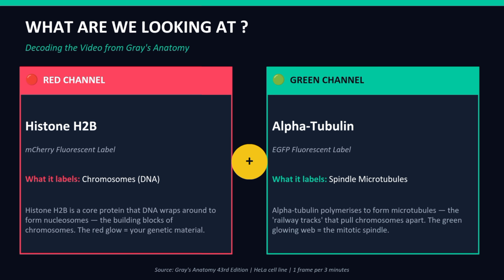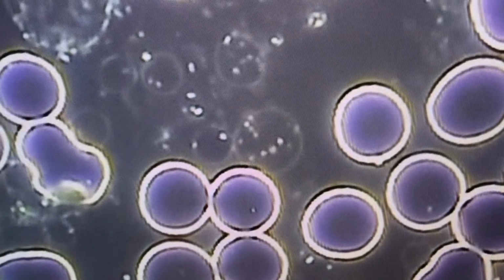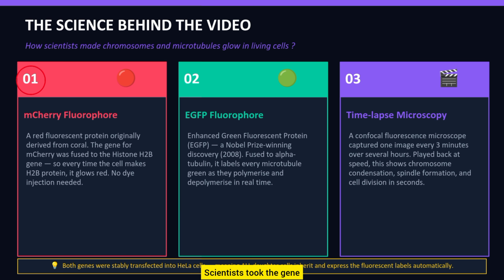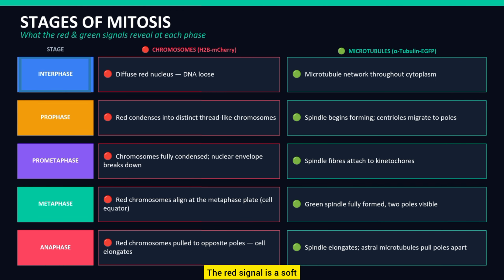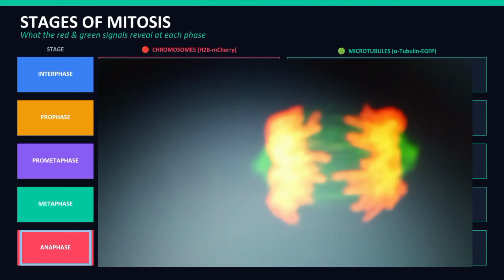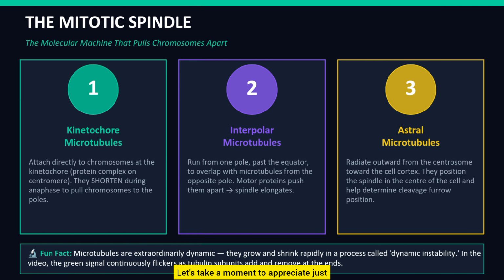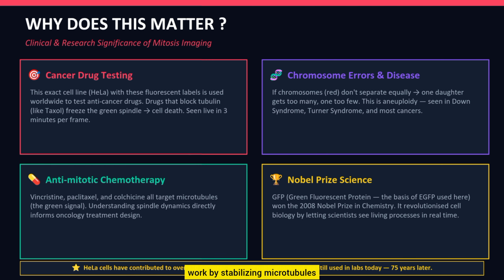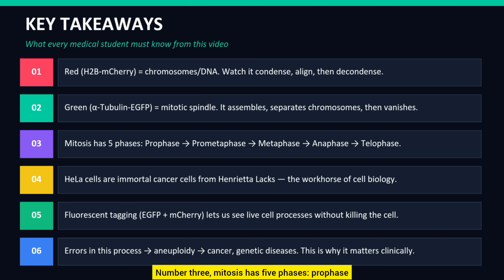Scientists Actually Filmed a Human Cell Splitting in Two — Here's What Happened | VIDEO 47th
🔬 In this video, we decode one of the most stunning
visuals in Gray's Anatomy 43rd Edition — a LIVE
fluorescent time-lapse of a human cell dividing.

🔴 RED = Histone H2B (mCherry) → Your Chromosomes
🟢 GREEN = Alpha-Tubulin (EGFP) → The Mitotic Spindle

Watch as chromosomes condense, align perfectly at the
metaphase plate, then get pulled apart — all happening
inside a real human cancer cell (HeLa), captured one
frame every 3 minutes.

✅ What the red and green colours actually mean
✅ The full story of HeLa cells & Henrietta Lacks
✅ All 5 stages of Mitosis — explained simply
✅ The mitotic spindle — 3 types of microtubules
✅ Why this matters clinically (cancer, aneuploidy)
✅ The Nobel Prize science behind fluorescent labelling

Shane R. Tubbs, Susan Standring
Gray's Anatomy — 43rd Edition
"Mitosis in a cell with fluorescently labelled
chromosomes and microtubules"

Cell Line: HeLa (Human Epithelial Cancer)
Labels: Histone H2B-mCherry | Alpha-Tubulin-EGFP
Frame rate: 1 frame per 3 minutes

🎓 WHO IS THIS FOR?

📖 NEET PG & USMLE Aspirants
🧬 Anyone curious about human biology
🏥 Students studying Cell Biology & Histology

Like this video if it helped you understand better
Comment your questions — we reply to every one 💬

"Anatomy is not just a subject. It is the foundation
of every medical decision you will ever make."
— Gray's Gyaan